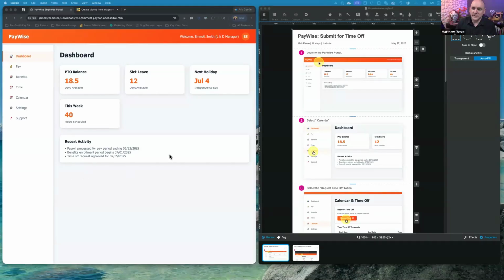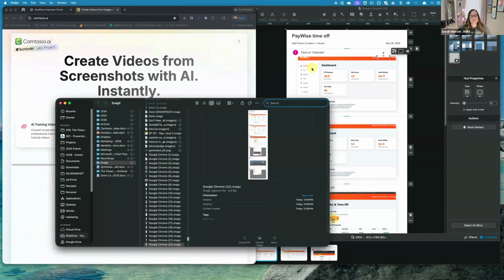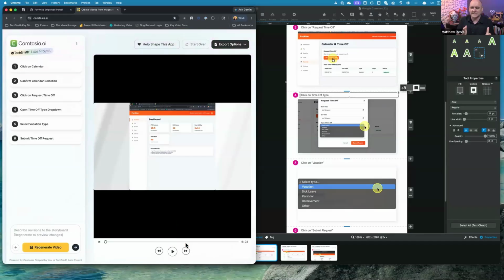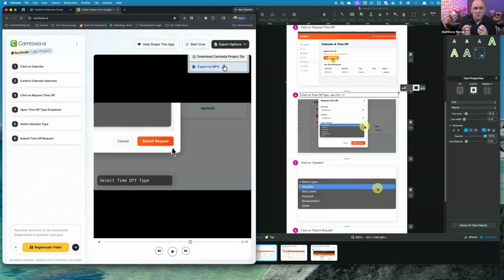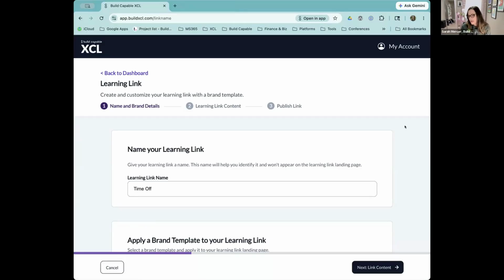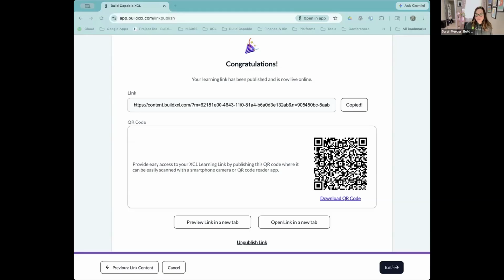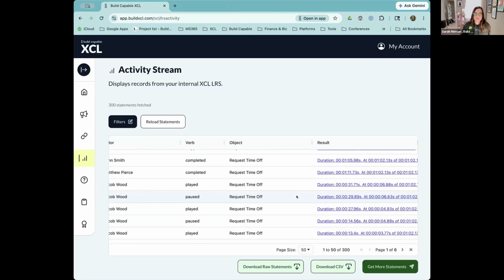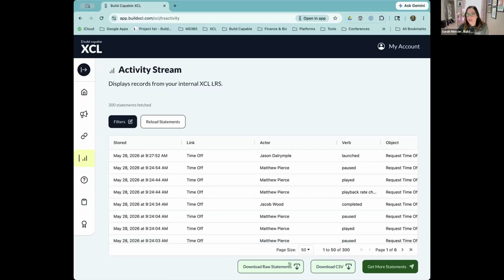AI-Powered Video Creation + Learning Analytics (with Matt Pierce)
What does a modern video learning workflow actually look like? In this 30-minute session, Sarah Mercier and TechSmith's Matt Pierce walk through the full picture, using Snagit and Camtasia's new AI features to create polished video content, then leveraging XCL to deliver it and pull meaningful data on how learners engage with it. Expect live demos and real-world perspective from two teams who live this work every day.